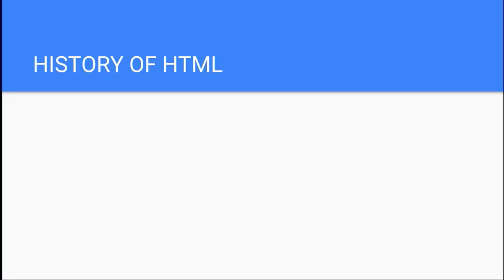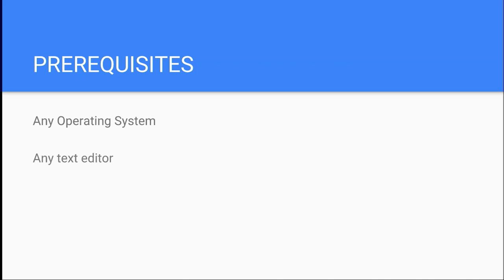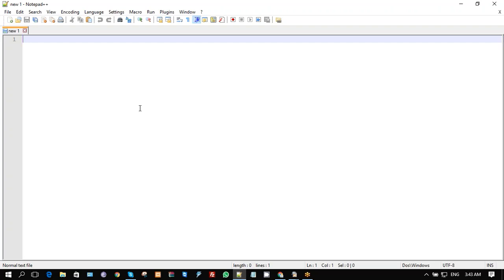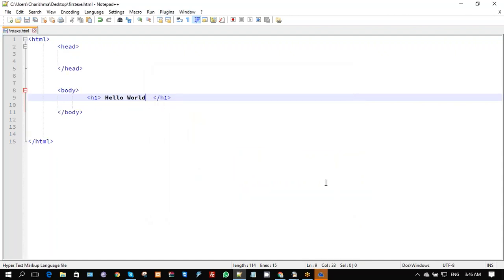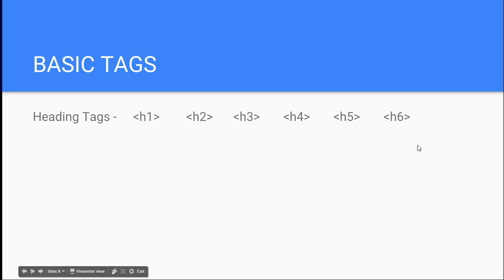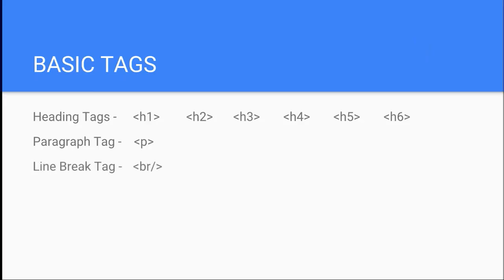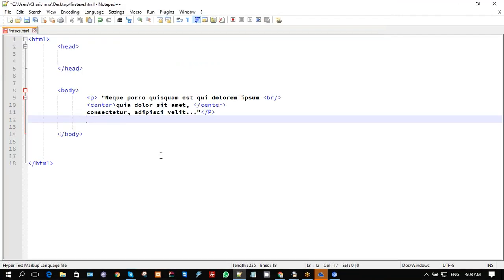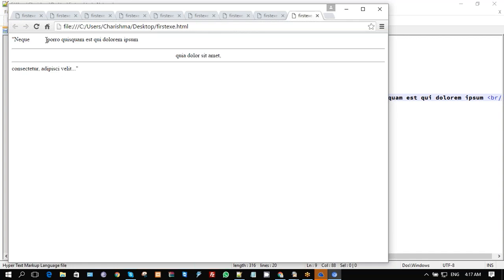html part 1